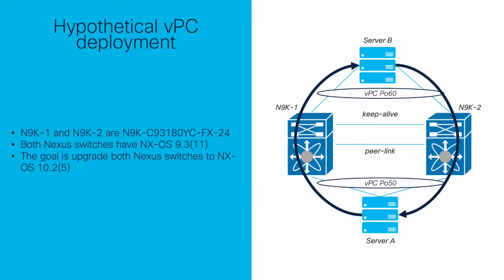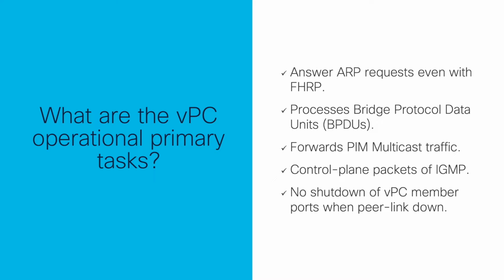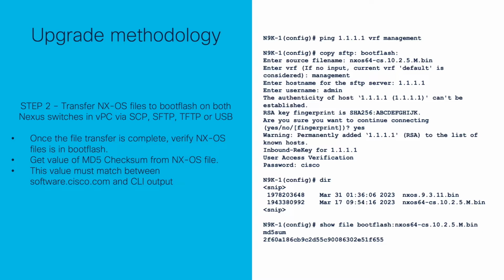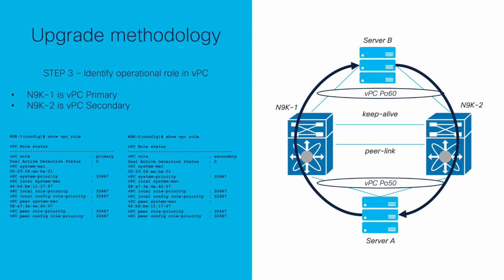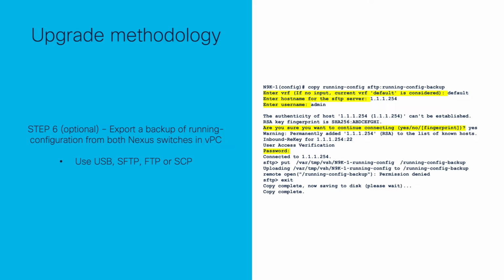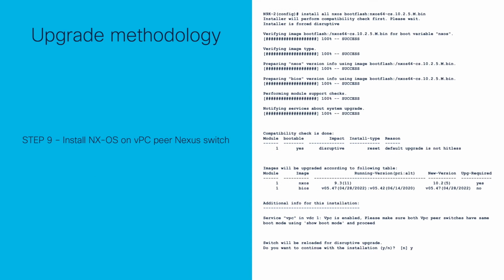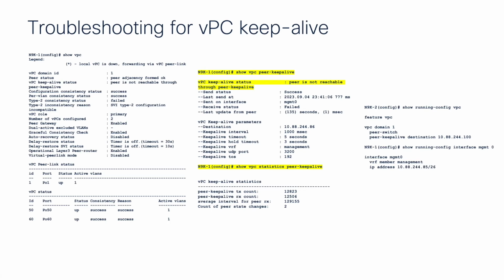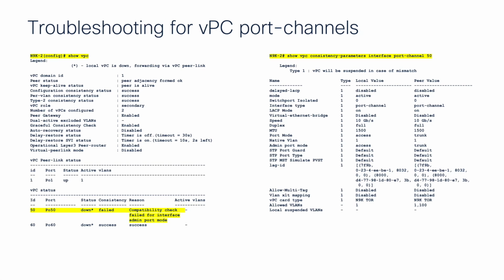How to Upgrade NX-OS on Nexus Switches in a vPC Pair | Step-by-Step Install Guide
In this Cisco Tech Talk, we walk through the process of installing and upgrading NX-OS software on Cisco Nexus switches configured in a virtual PortChannel (vPC) pair. Learn best practices for minimizing downtime, maintaining vPC stability, and executing non-disruptive upgrades. This session covers preparation, upgrade sequencing, and validation steps to ensure a smooth software install across your Nexus environment.

  What you’ll learn in this video:
  – How to safely upgrade NX-OS on a Nexus vPC pair
  – The correct order of operations for ISSU (In-Service Software Upgrade)
  – Post-upgrade verification and rollback procedures

  Upgrading software on Nexus switches in a vPC domain requires precision and planning. This video provides the guidance network engineers need to perform seamless upgrades with confidence—ensuring continuous service and system integrity.